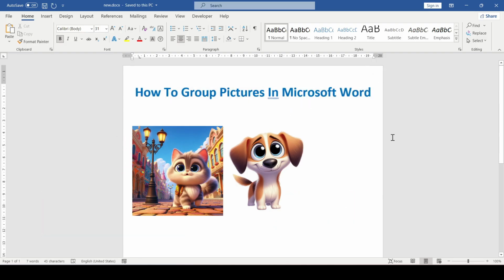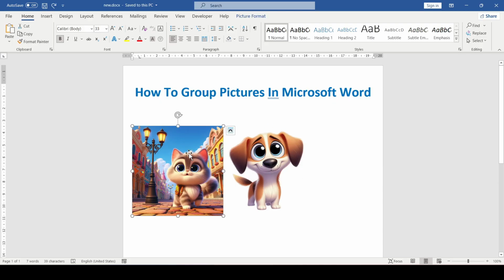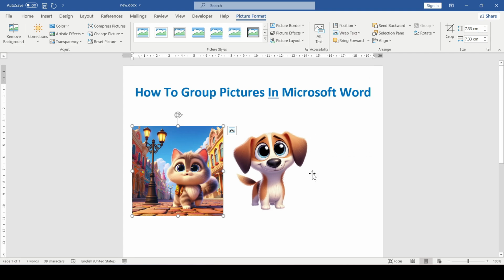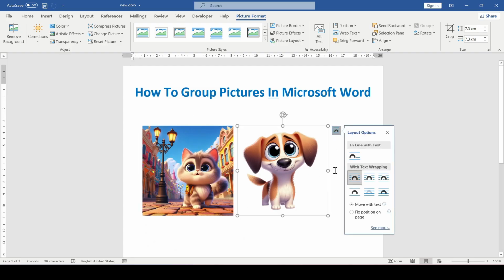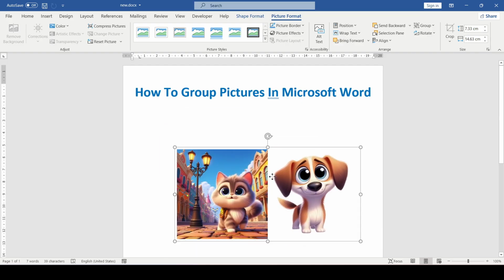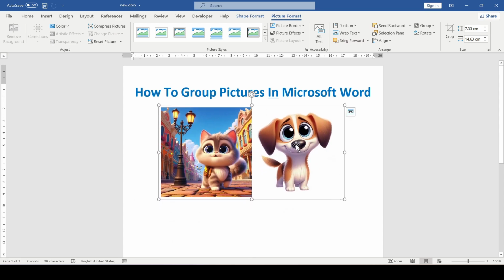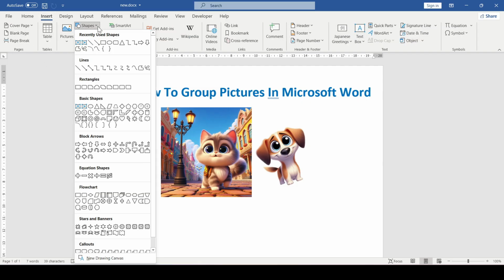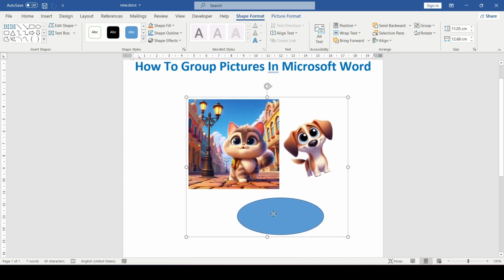How To Group Pictures In Microsoft Word